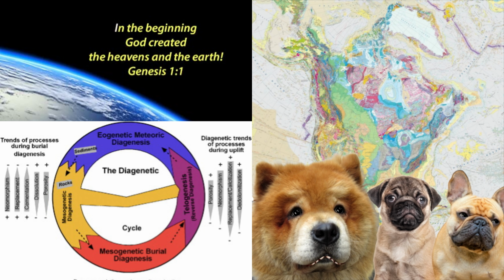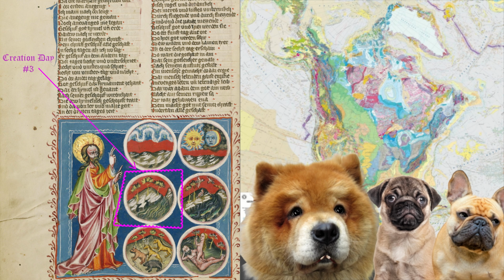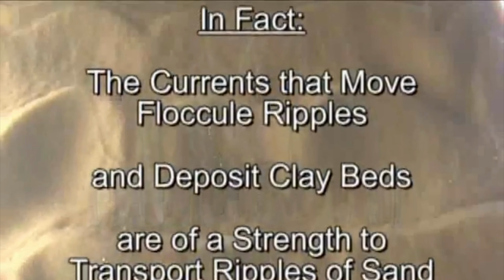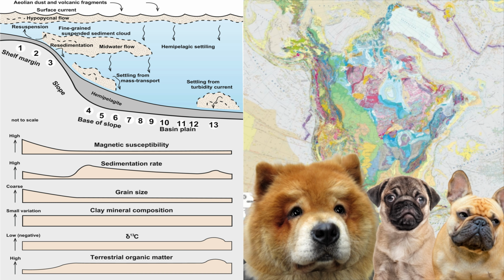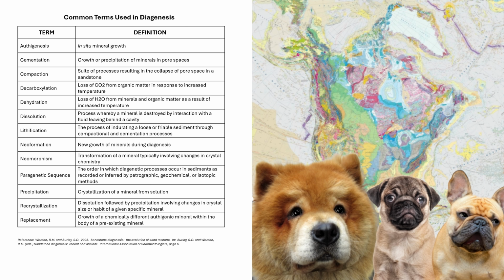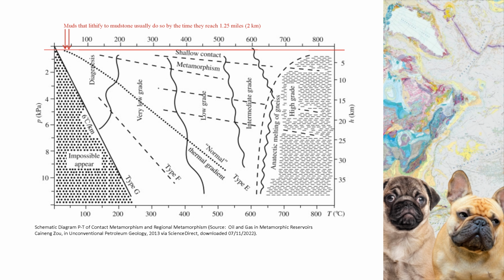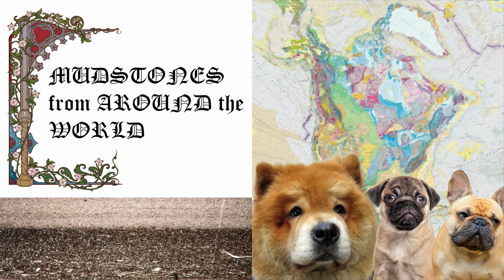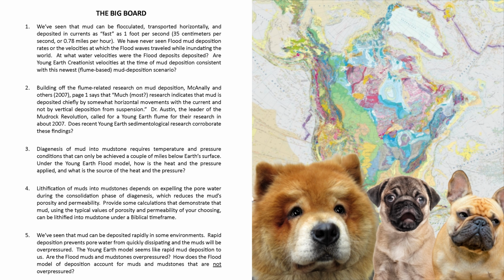The Book of Diagenesis, Chapter 1, Mud and Mudstone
Chapter 1 of The Book of Diagenesis is the beginning of our YouTube experience -- our inaugural video!

Chapter 1 is our crash course in mud and mudstone sedimentology.  We review what is mud, why is mud, and where is mud now.  Then we "briefly" look into what is mudstone, why is mudstone, and where is mudstone now.  Don't worry, we've brought in only enough detail so we'll all be singing from the same sheet of music when we tackle the Mud Problem.  We didn't go overboard.  Too much.

The Book of Diagenesis Chapter 2 (available separately!) is our deep dive into the Young Earth Creationists' "Mud Problem".  The dogs and I suggest you watch Chapter 1 before jumping into Chapter 2.  Warning:  there is some mudslinging in Chapter 2.  We couldn't help ourselves.

We'll link the two chapters of The Book of Diagenesis as its own very special playlist.